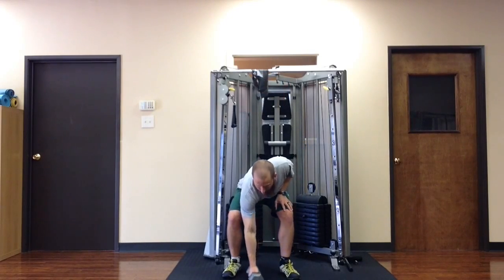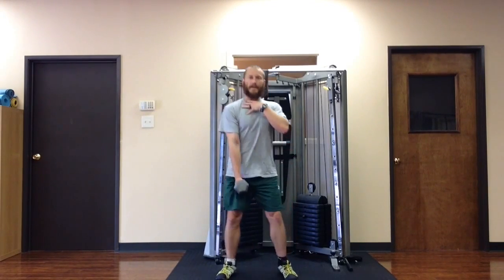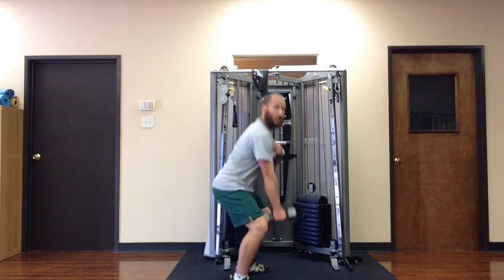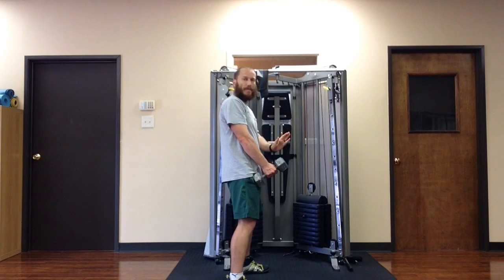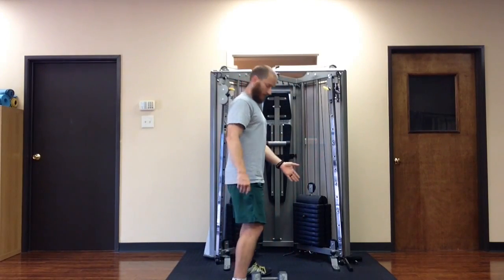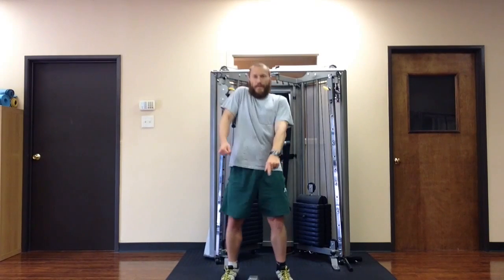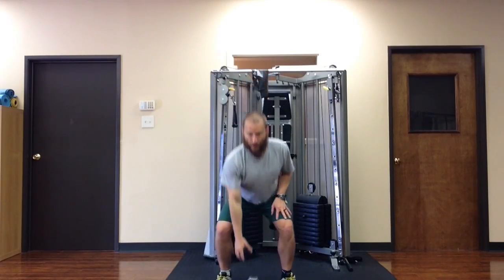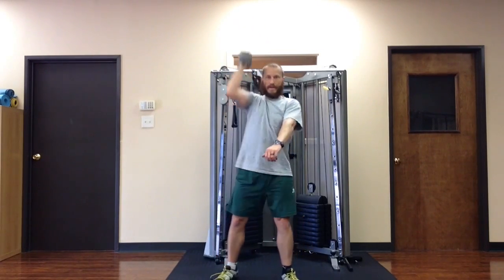Single Arm Dumbbell Snatch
Join the VIP Club, Get the following
Nick Ortego (personal trainer in Baton Rouge) demonstrates an exercise for cross training fitness for runners. It is strongly recommended that you consult with your physician before beginning any exercise program.  You should be in good physical condition and be able to participate in the exercise. Nick Ortego is not a licensed medical care provider and represents that it has no expertise in diagnosing, examining, or treating medical conditions of any kind, or in determining the effect of any specific exercise on a medical condition. You should understand that when participating in any exercise or exercise program, there is the possibility of physical injury. If you engage in this exercise or exercise program, you agree that you do so at your own risk, are voluntarily participating in these activities, assume all risk of injury to yourself, and agree to release and discharge Nick Ortego from any and all claims or causes of action, known or unknown, arising out of Nick Ortego's negligence.